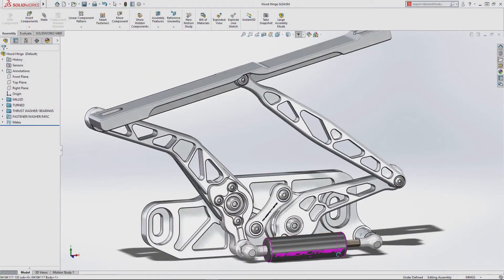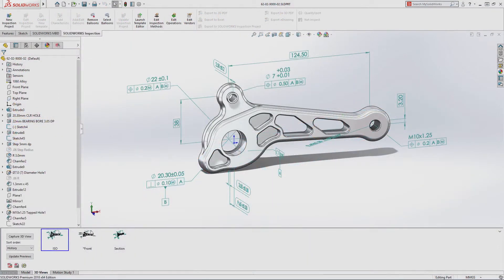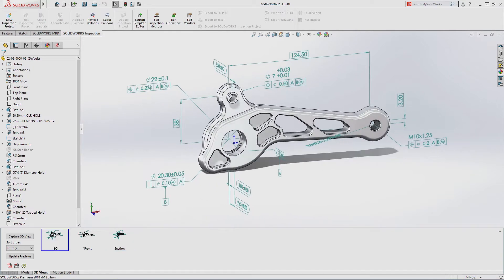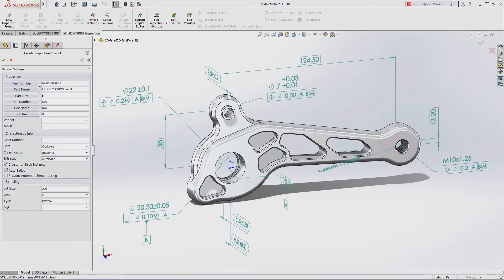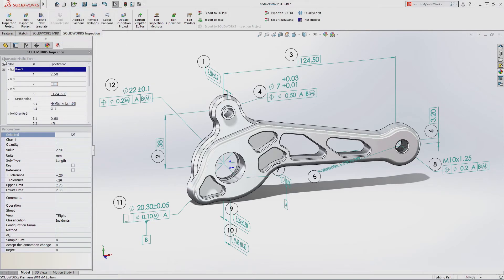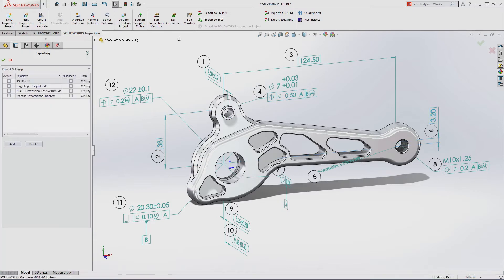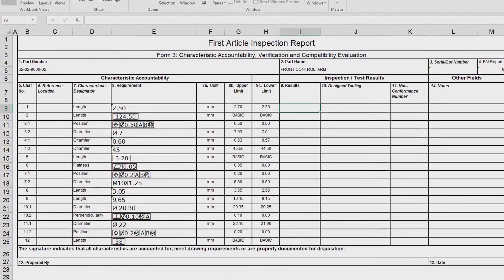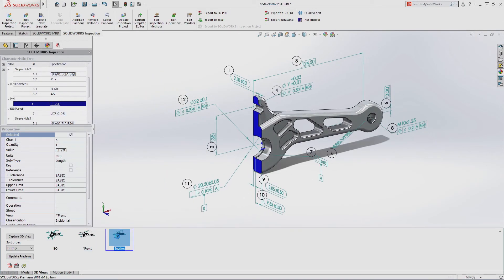SOLIDWORKS 2018 Generate Inspection Reports Faster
Leverage the power of Model-Based Definition by generating first article inspection reports directly from dimensions and annotations applied directly to 3D parts and assemblies.